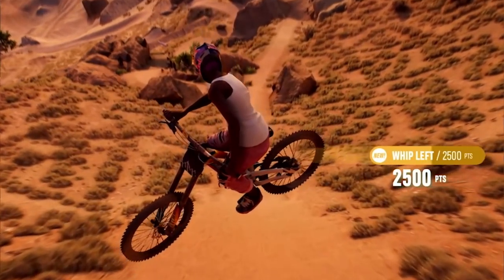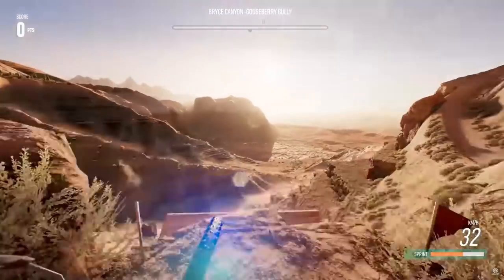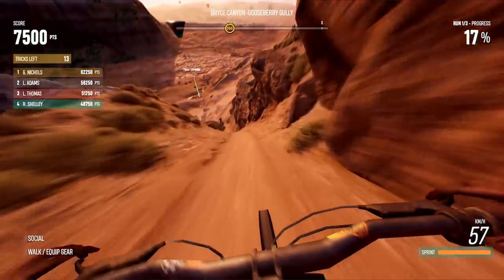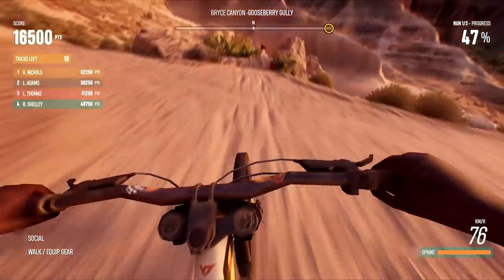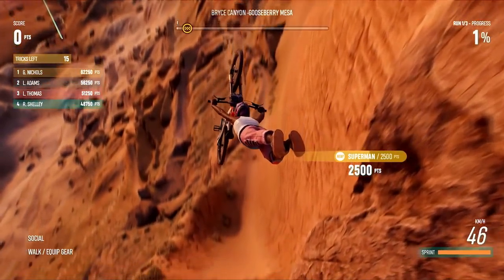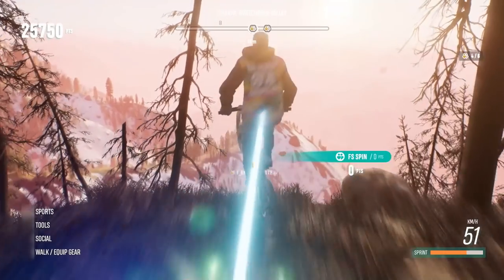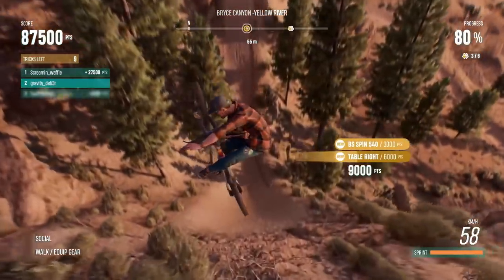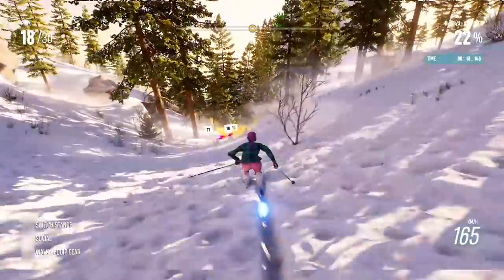Red Bull Rampage in a Video Game (First Look)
Red Bull Rampage in Riders Republic is gonna be an exceptionally tasteful experience...
God bless dude!